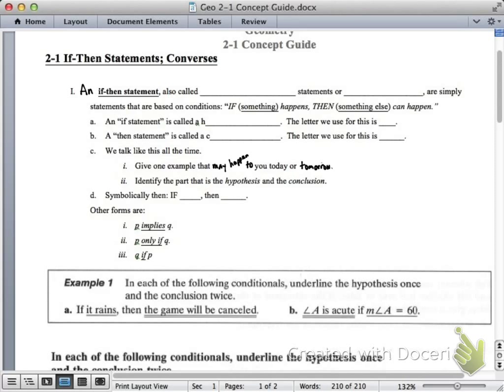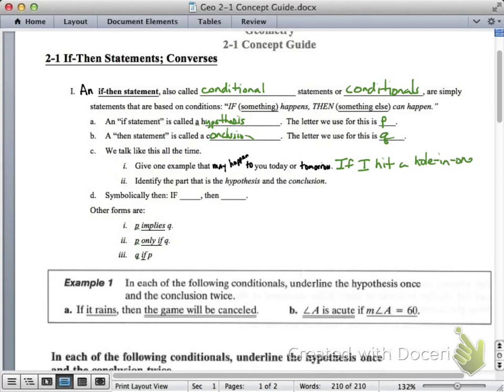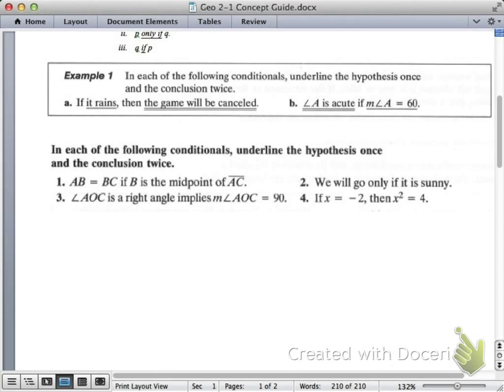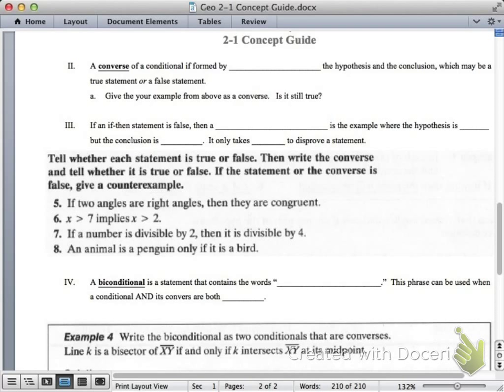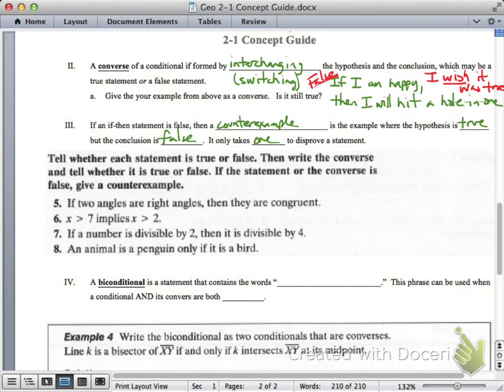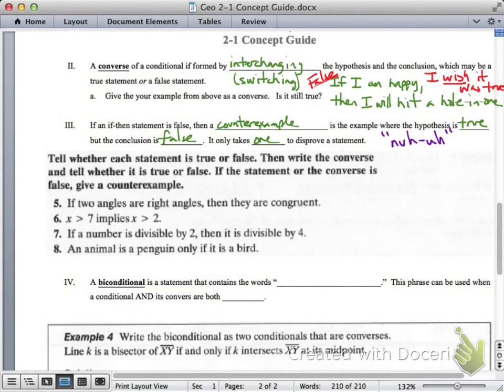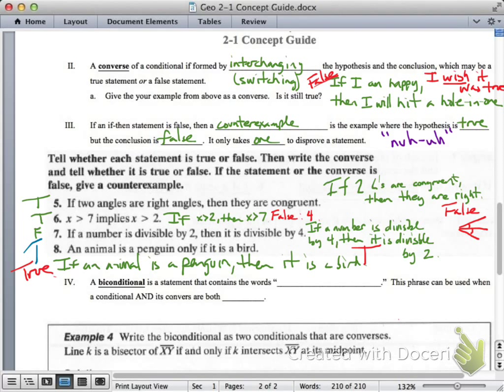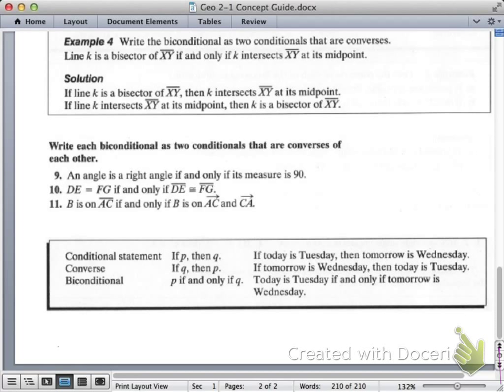geometry 2-1 concept guide: if-then statements and converses